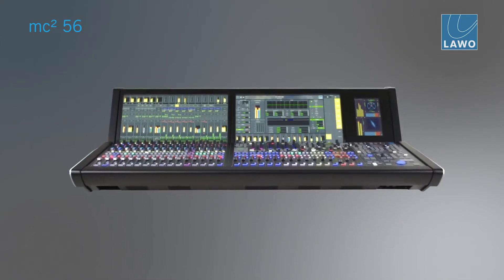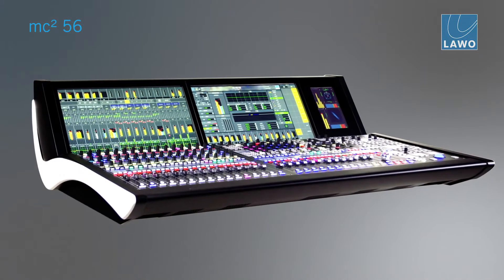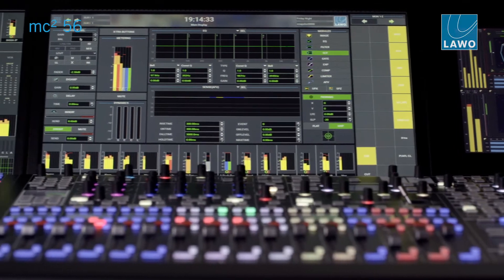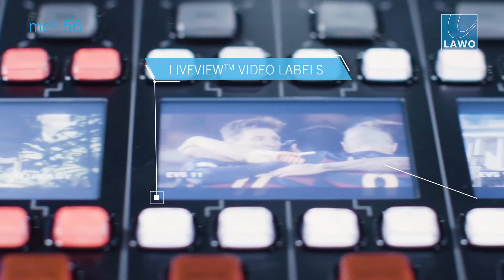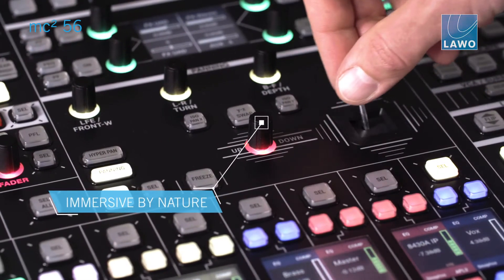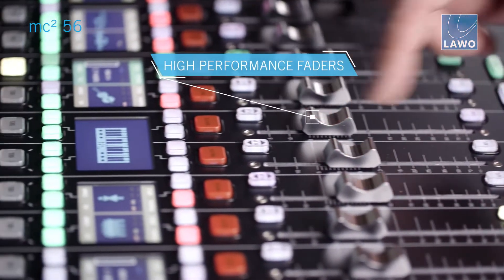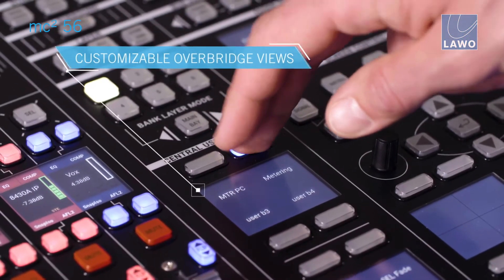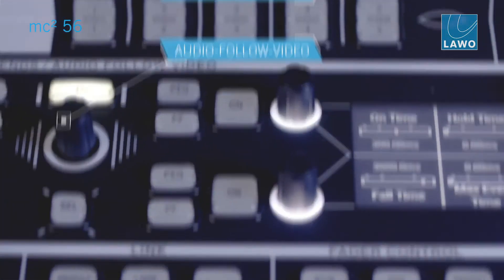Lawo mc² 56 – Introduction of the 3rd Generation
This 3rd generation of the mc² 56 represents the next step in the evolution of a console that has dominated the audio production industry with hundreds of units in operation around the world. Christian Struck, Lawo's Senior Product Manager Audio Production, gives an insight in the development and the features that help to re-define this global standard in audio production consoles.